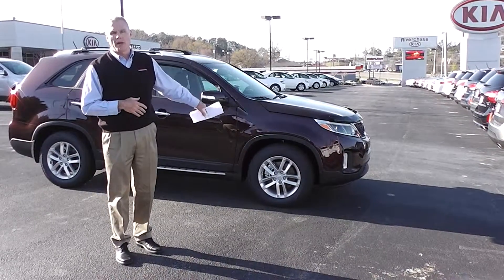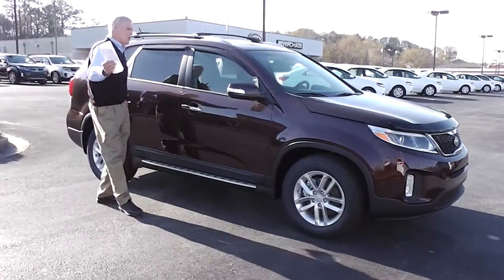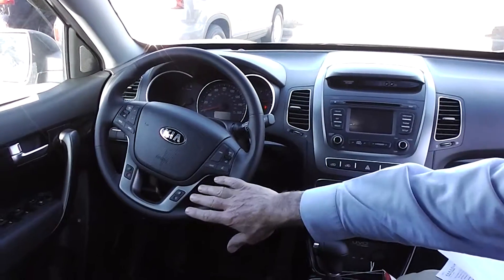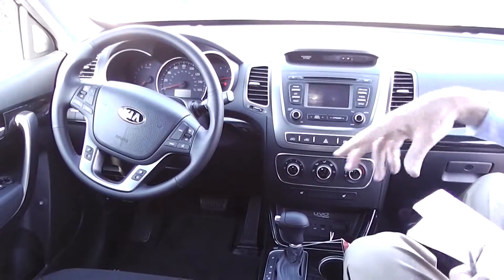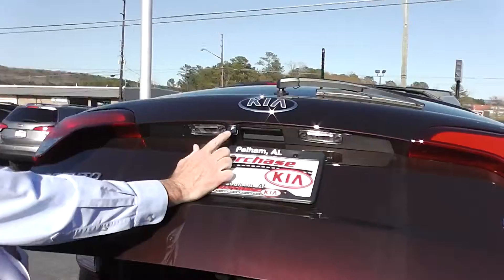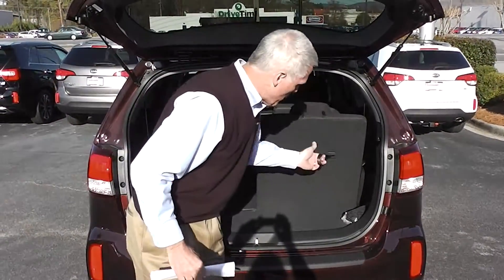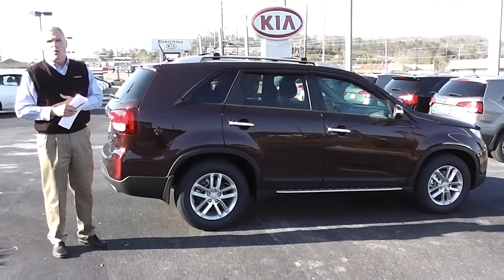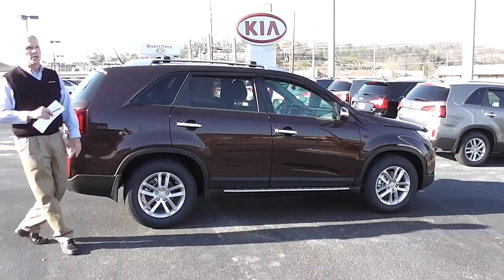2014 Sorento / Sales: Kevin Farrell / Riverchase Kia Pelham, Al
At this time, I have this vehicle available for you. At your convenience, give me a call. I look forward to speaking to you soon. Have a good day.

Kevin Farrell
Riverchase Kia